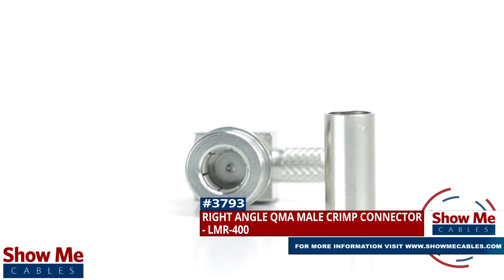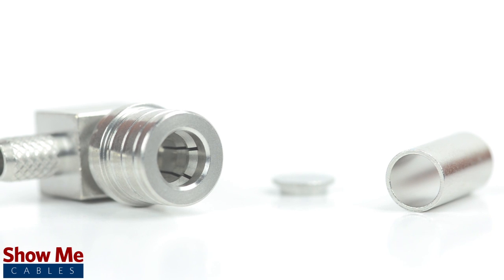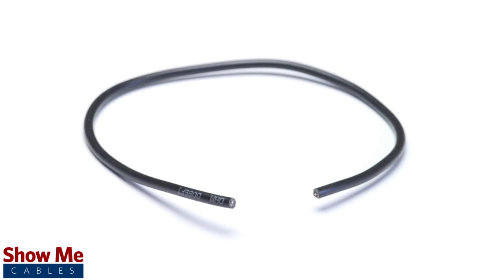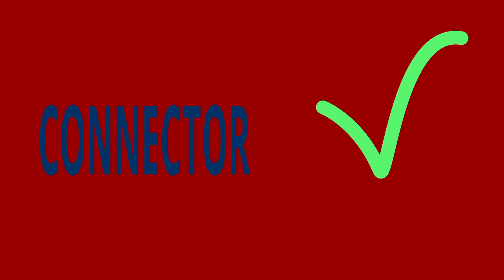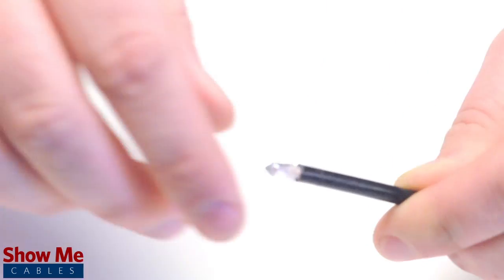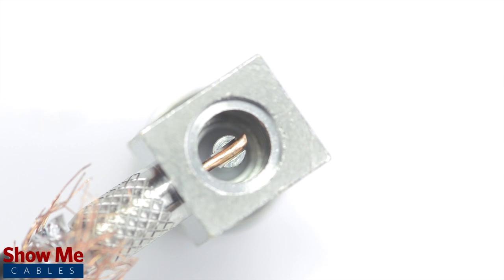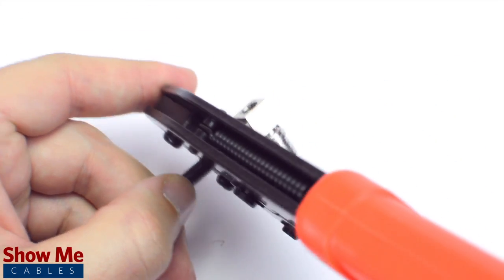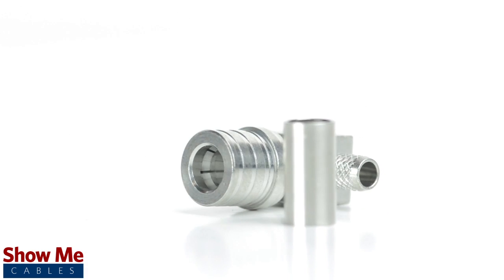Right Angle QMA Male Crimp Connector For LMR-400 - Perfect For DIY Installs!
Our Right Angle QMA Male Crimp connectors for LMR-400 will provide a simple solution for your wiring needs.

For this installation you will need:  A coax stripper, coax cable,  a soldering iron, crimp tool, and the QMA connector.

Congratulations, you have successfully installed the Right Angle QMA Male connector.